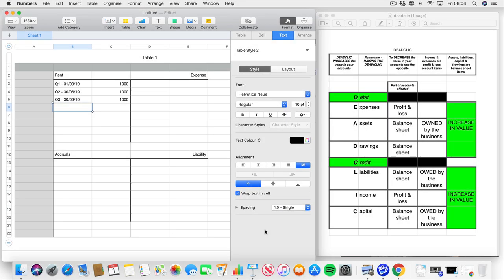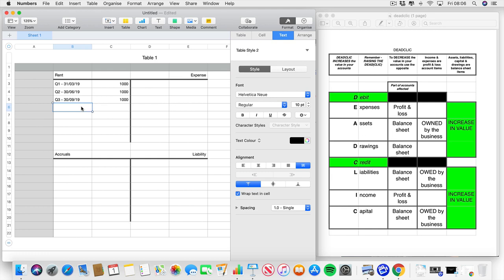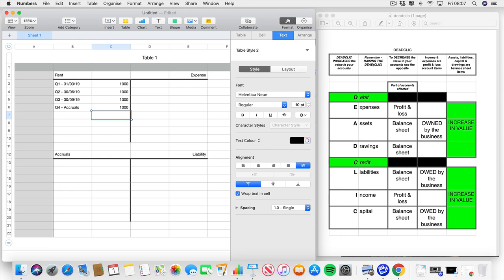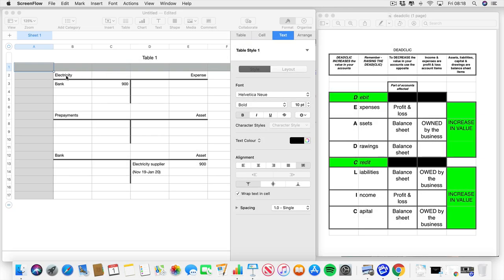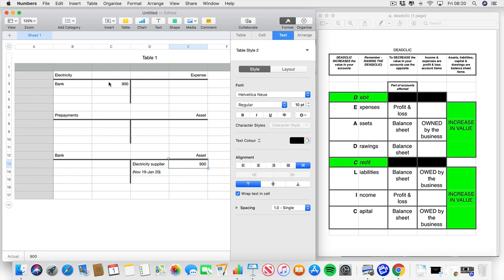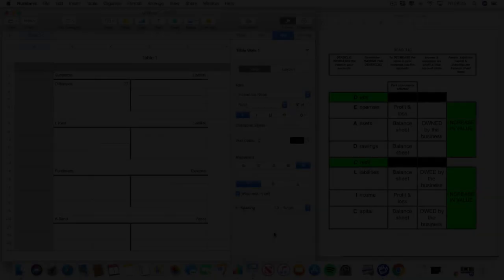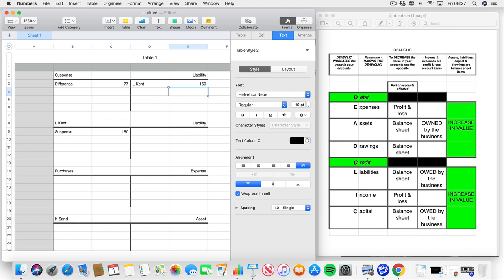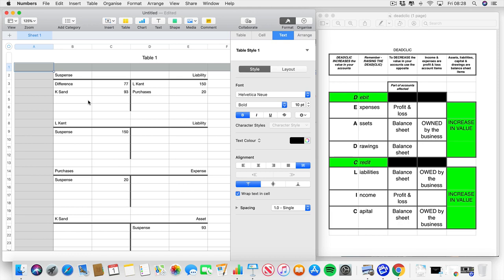FULL bookkeeping course - part 3 of 3 (TBC)